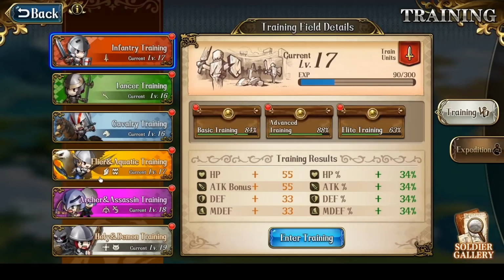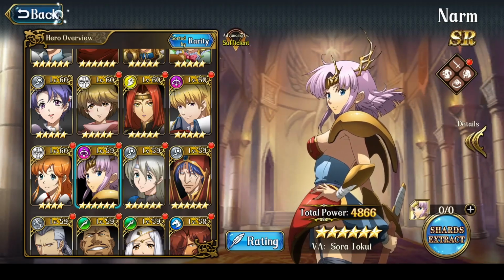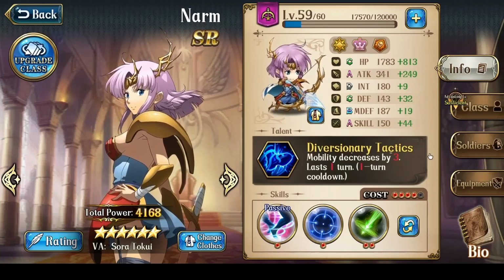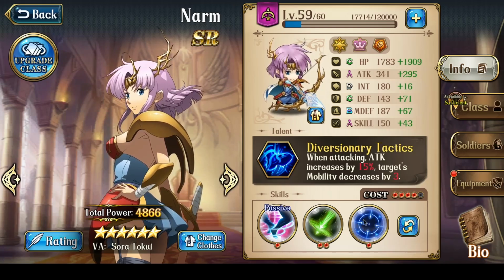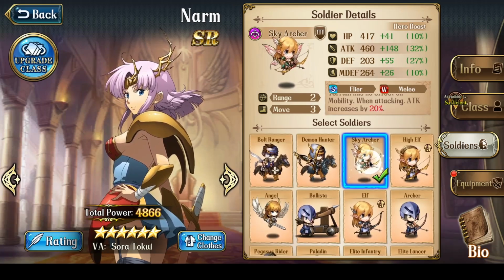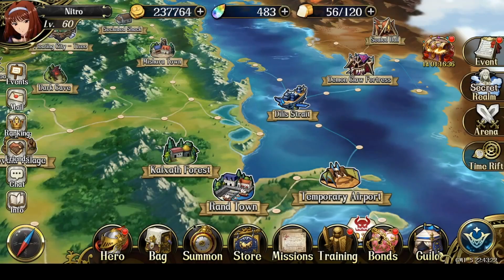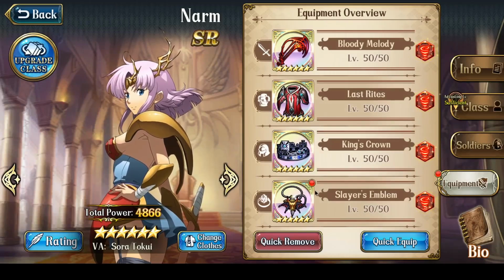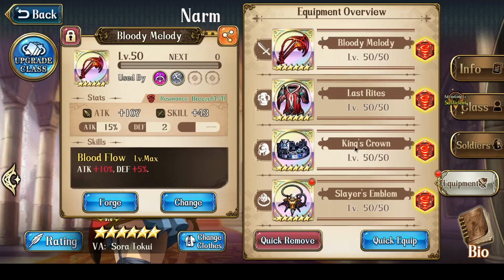Langrisser M - The Way to Build Narm [updated]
Important: Damage reduction is additive.  If you have 100% DR, your hero will take ~40 damage.  However, damage reduction for your hero, is separate from damage reduction for their soldiers!

For Narm in the Ancient's Call battle, the goal is to get 100% DR.  They come from the following:
Tiaris ATK Blessing (50%)
Spirit Griever (30%, but doesn't offer +10% ATK)
Last Rites (40%)
Landius Tranquility aura (15%)
Rough Sea (15%)

My personal combo will be ATK Blessing (50/50%) + Last Rites (40/90%) + Landius (15/105%).

Also, special thanks to the following for catching errors or things I neglected in the first version of the Narm video: Isakarka, george velasco, Andy Andy, Calsifer, drlumpkin87 & MicroQueen.